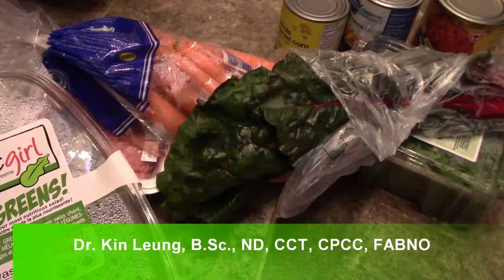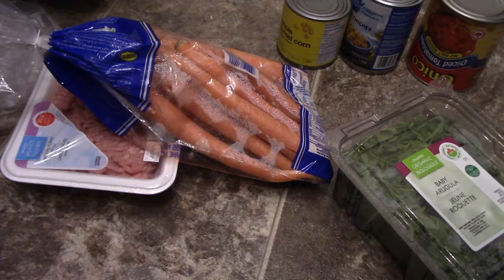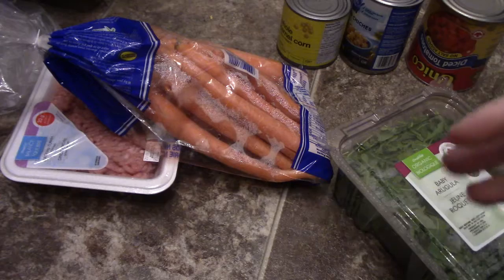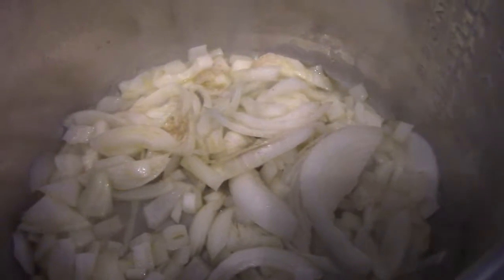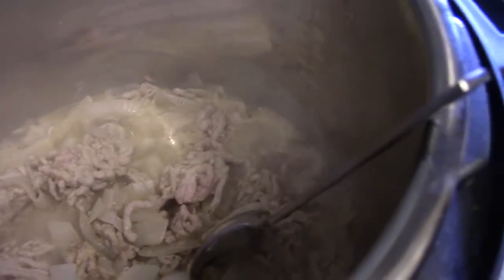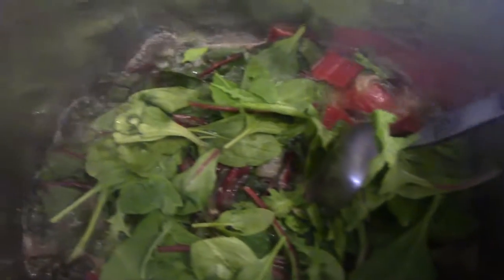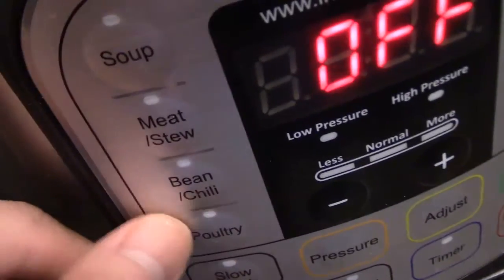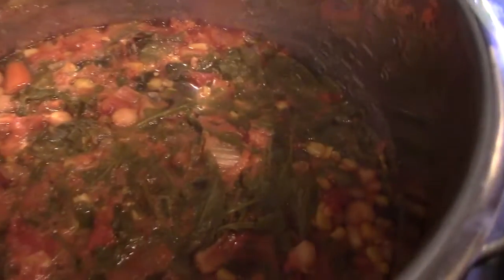Instant Pot Recipe Ground Turkey Swiss Chard carrots Onions Arugula greens Chilli Stew